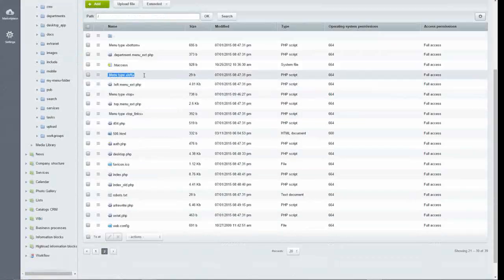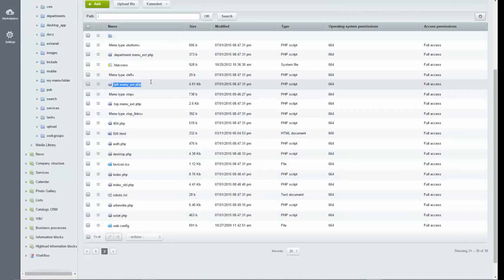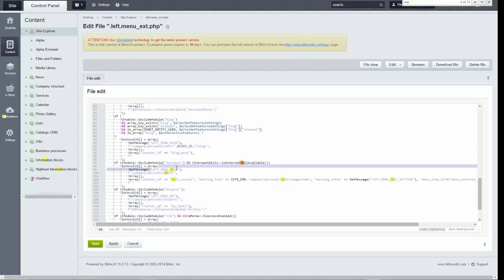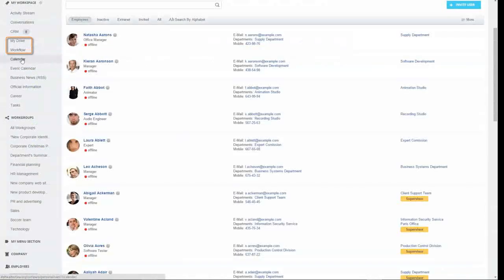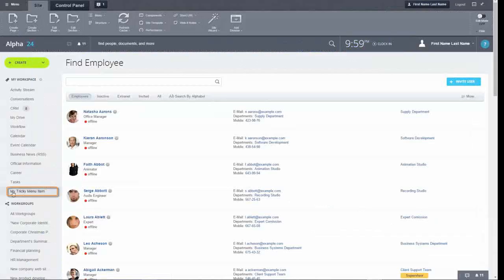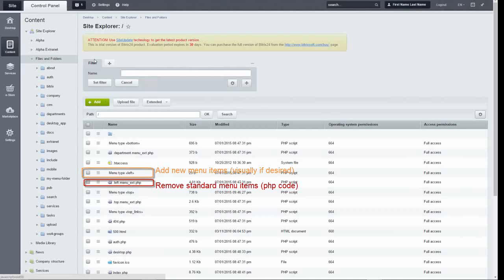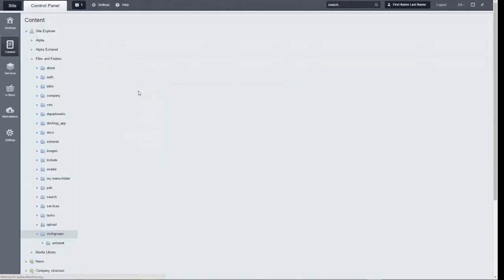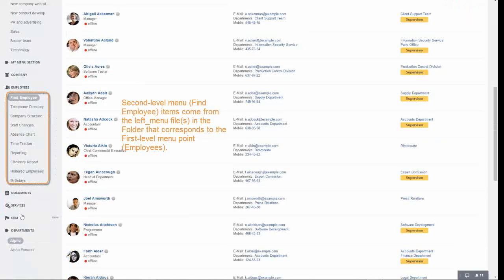Bitrix24 Self-hosted: My Workspace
This video is only for the self-hosted version of Bitrix24. My Workspace is a section of the Bitrix24 menu that is created by a menu extension file. This video shows how to add new items to this menu, as well as how to remove standard menu points from it. The workgroup section of the menu is briefly shown.